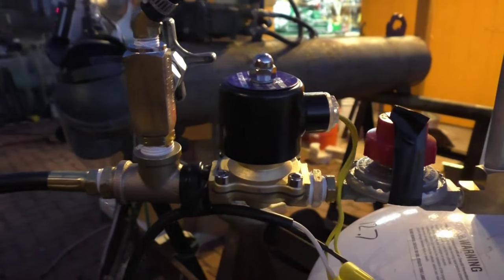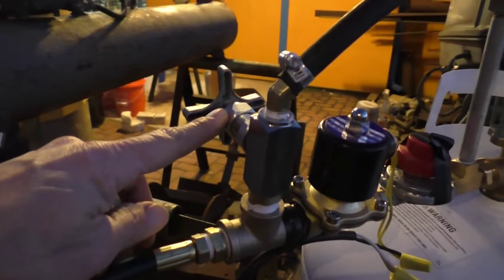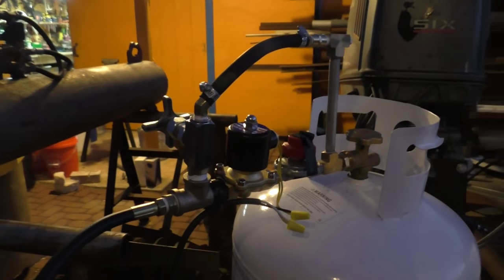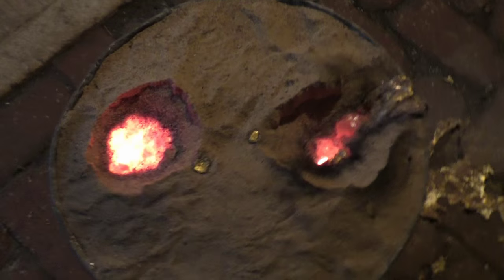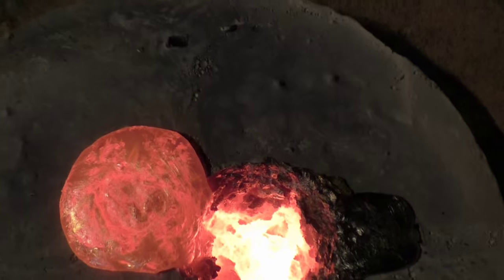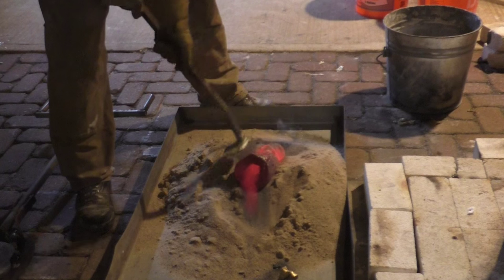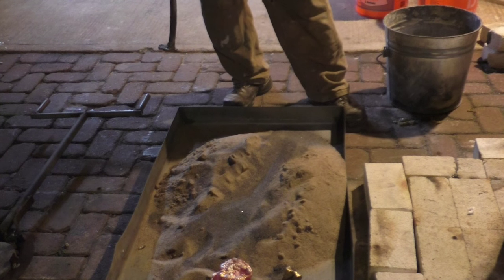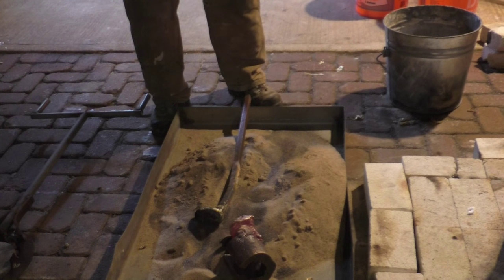Anchor Winch Rebuild - Part 10 - Plaster Block Mold Bronze Casting - Got One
Many thanks to Paul Walter from Rochester, New York.  This was Paul's second visit to help out and we had a great time planing and learning about casting NiBrAl.  I hope it inspires you to melt some metal.  --Doug